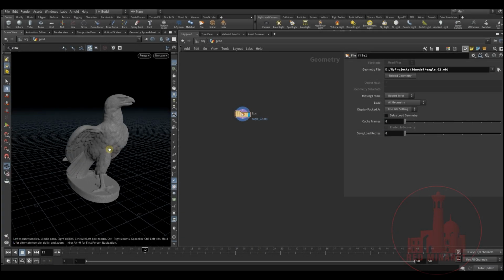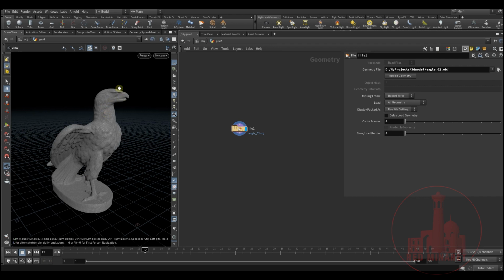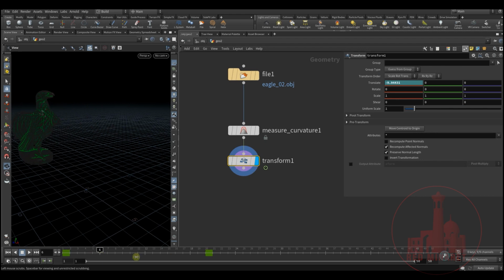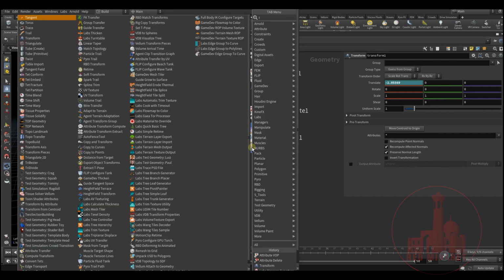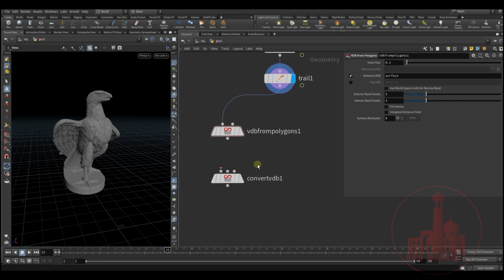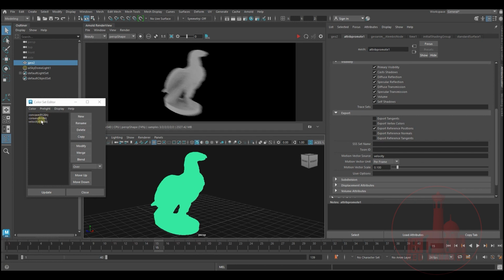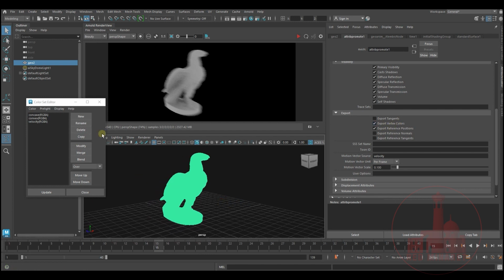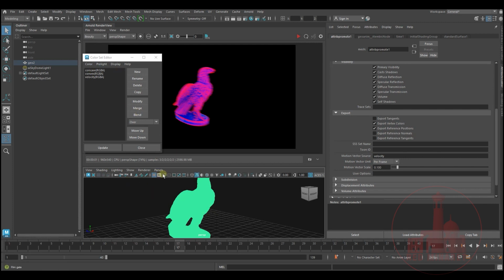HOUDINI: HOUDINI - MAYA ATTRIBUTE TRANSFER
Transfer Houdini custom attributes to Maya color set , vfx in houdini tutorial